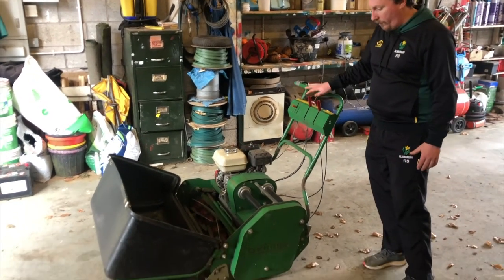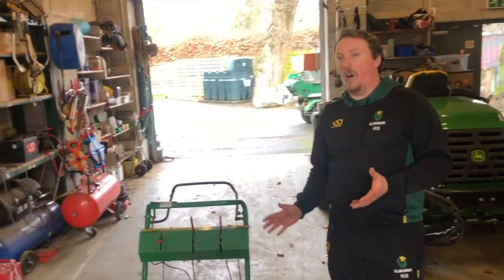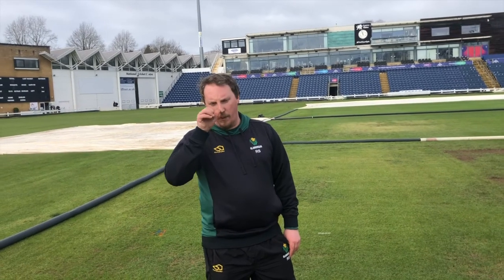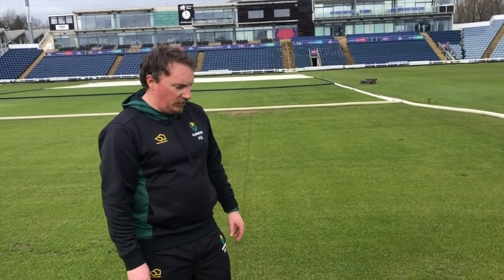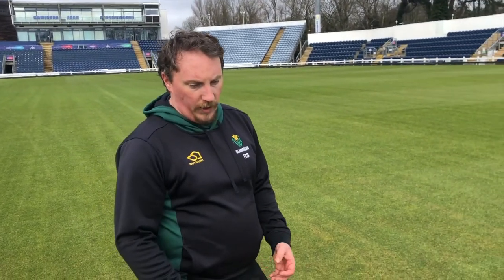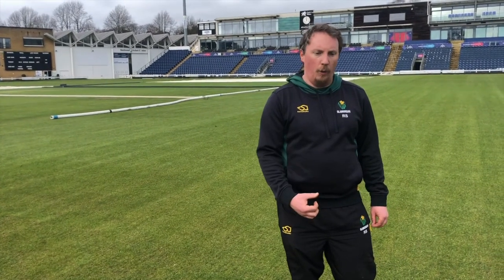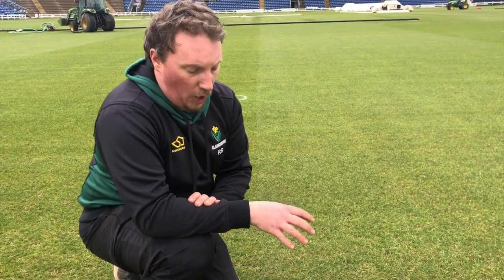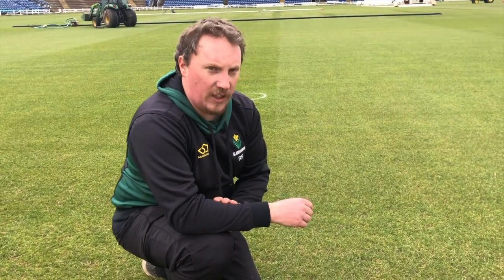Robin Saxton pre season 2021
Pre season advice for groundskeepers